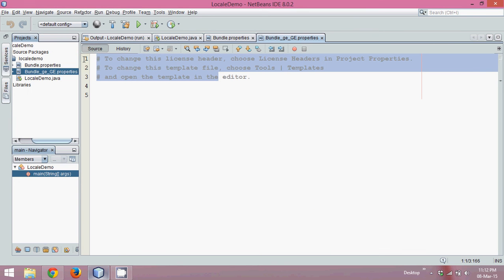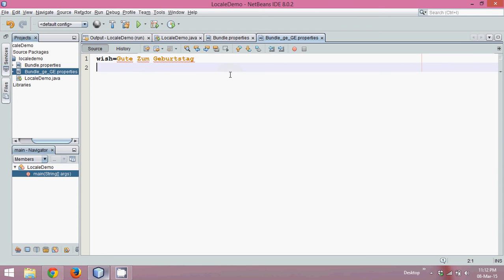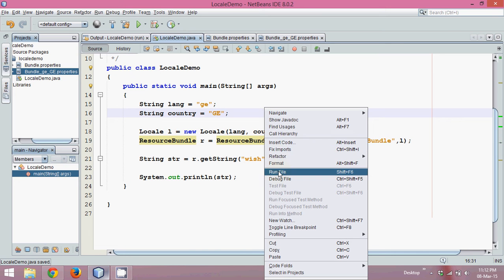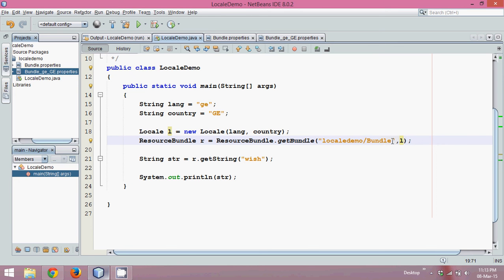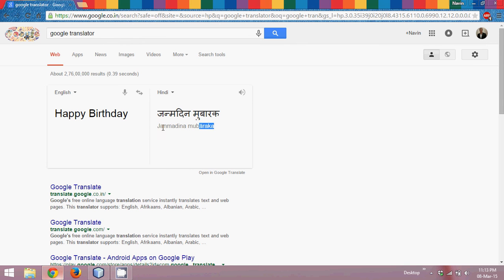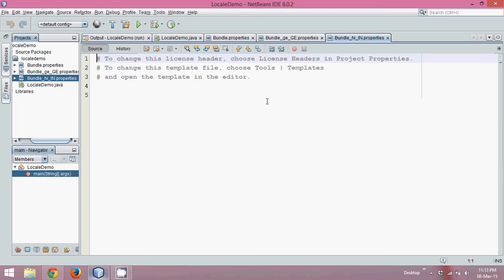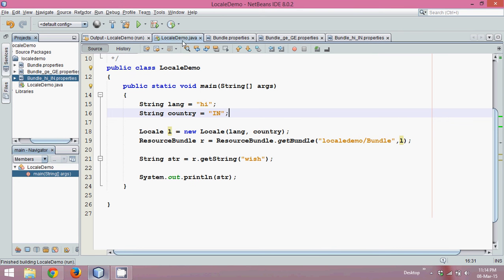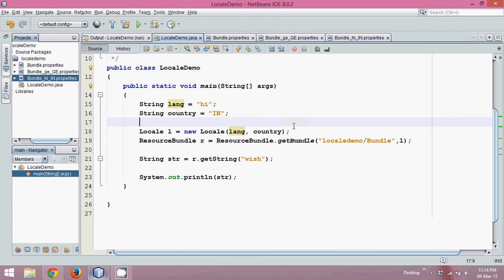Localization and Internationalization in Java Tutorial Part 3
A Locale object represents a specific geographical, political, or cultural region. An operation that requires a Locale to perform its task is called locale-sensitive and uses the Locale to tailor information for the user.
Well-formed language values have the form [a-zA-Z]{2,8}.
A Locale object logically consists of the fields described below:
- language
- script
- country (region)
- variant
- extensions